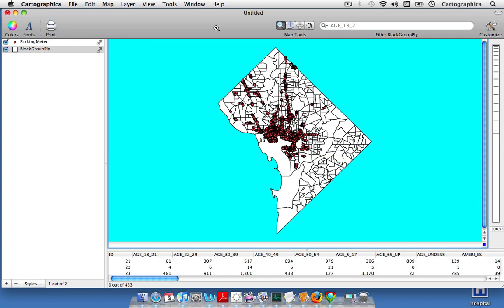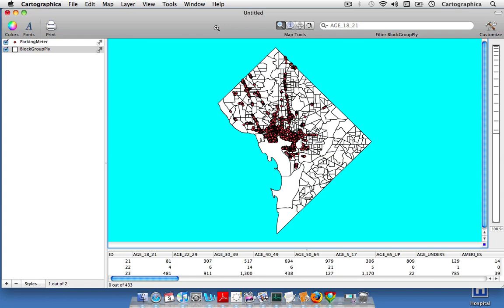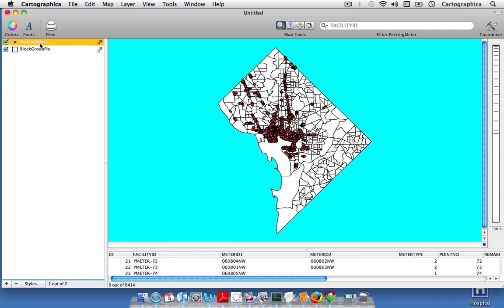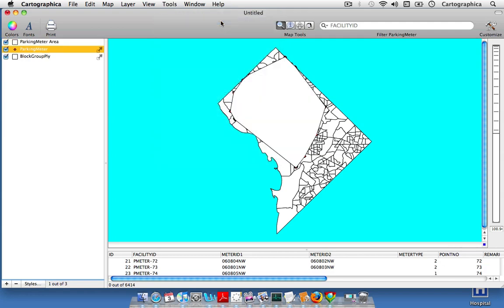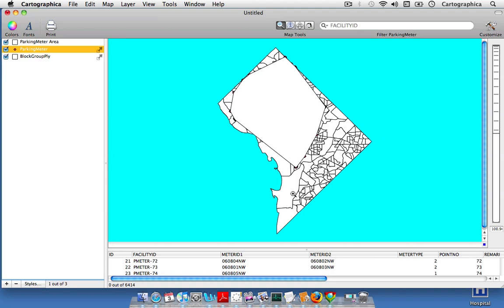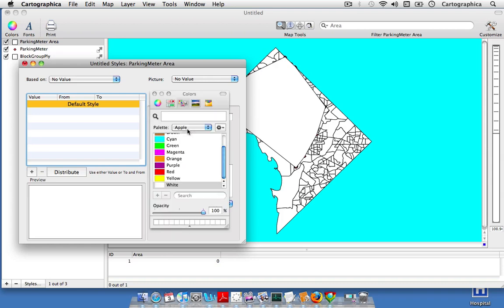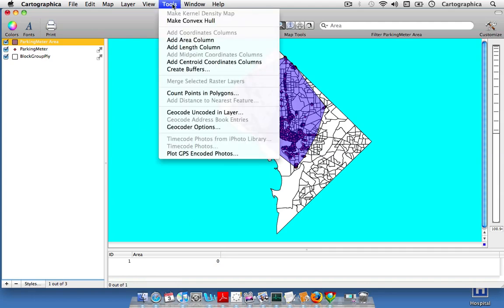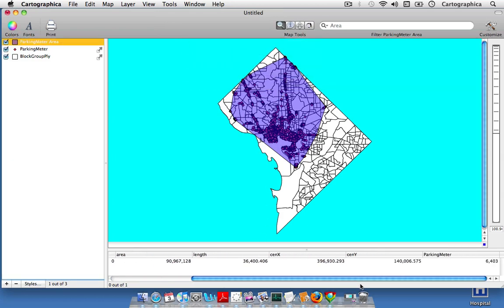Convex Hulls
Learn to use Cartographica's convex hull tool. (Version 1.2+)